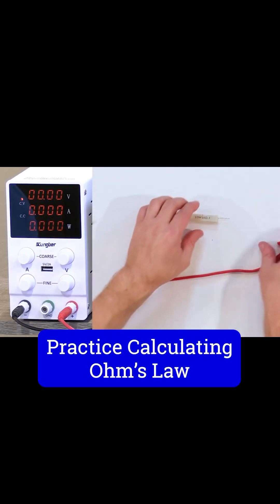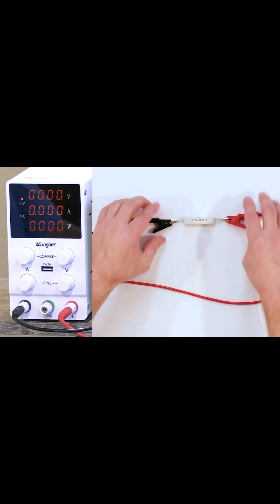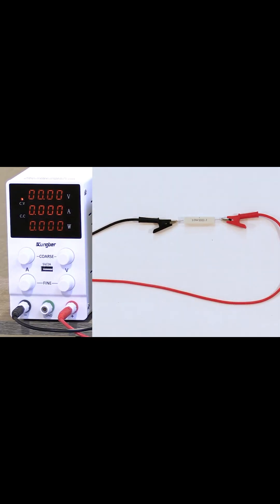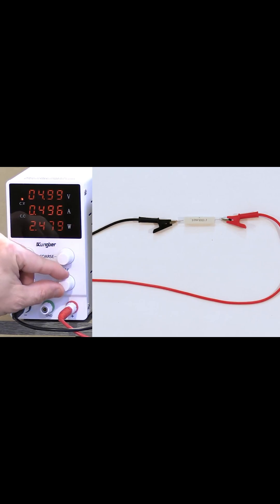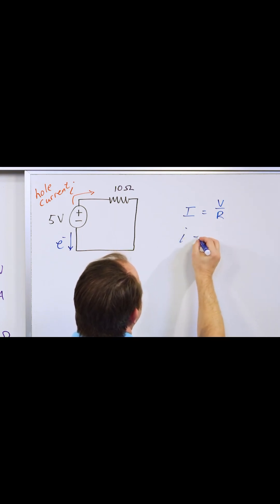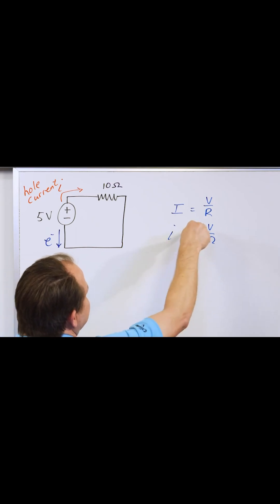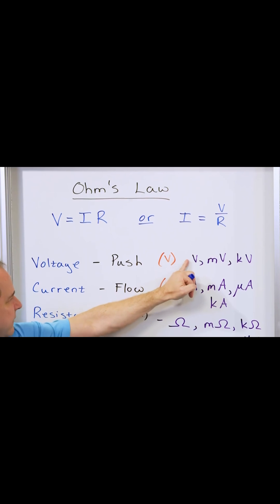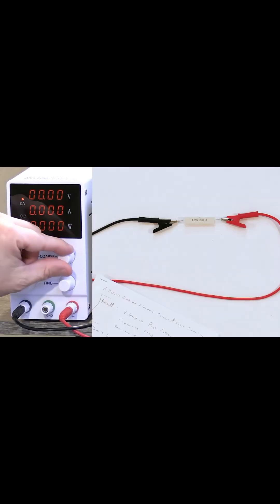Why Ohm’s Law is so Important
Ohm’s Law is one of the simplest yet most powerful principles in electronics, serving as the backbone of how electrical circuits work. It explains the relationship between voltage (the push that moves electric charges), current (the flow of those charges), and resistance (what slows the flow down). Think of it like water flowing through a hose—voltage is the water pressure, current is the flow of water, and resistance is anything that narrows the hose.

When designing or troubleshooting electrical circuits, Ohm’s Law helps predict how much current will flow based on the voltage applied and the resistance in the system. If you increase the voltage, more current flows. Add more resistance, and the flow slows down. This simple concept is key to everything from powering your smartphone to lighting up an entire city.

In real-world circuits, resistors, wires, and even devices like light bulbs create varying levels of resistance. Engineers use Ohm’s Law to ensure everything runs safely and efficiently, preventing overheating or short circuits.

Whether you’re a budding electronics enthusiast or just curious about how everyday gadgets work, understanding Ohm’s Law gives you a peek into the invisible forces powering our modern world. It’s simple, logical, and truly electrifying!